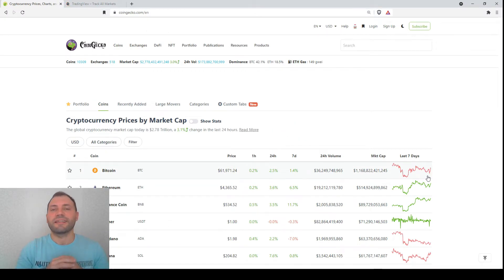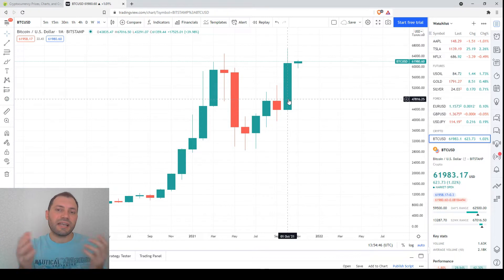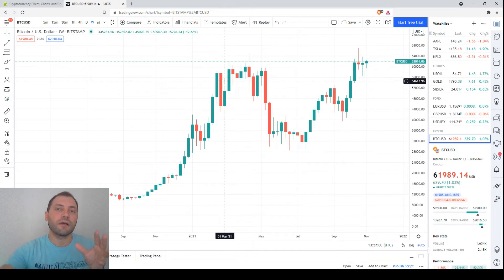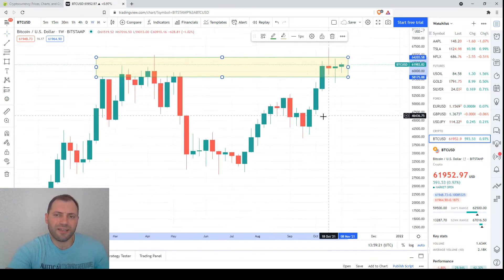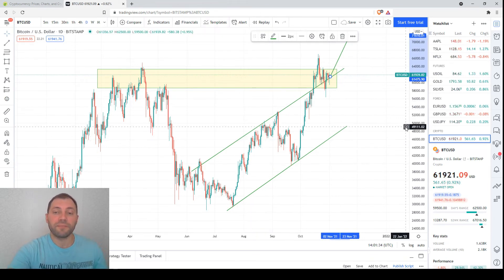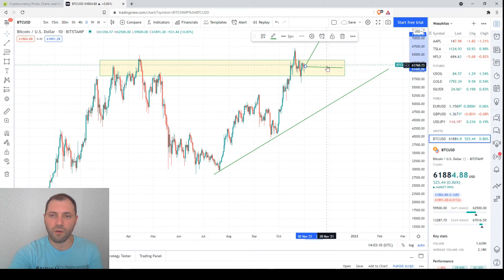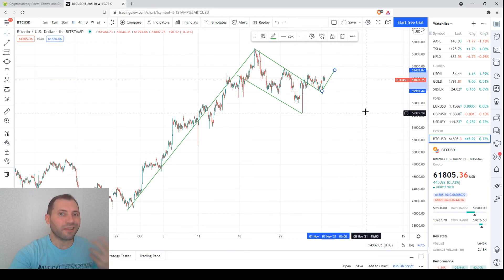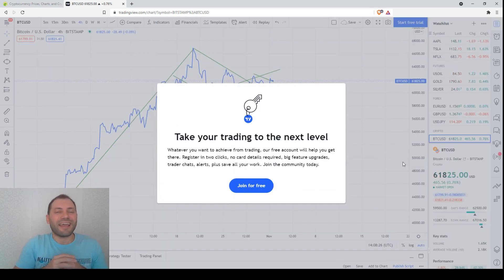Cryptocurrency Market Overview (EN) | 01.11.2021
In this video, I analyzed in detail the price chart of Bitcoin (BTC/USD), by using Technical and Candlestick analysis in different time frames.

**Important!